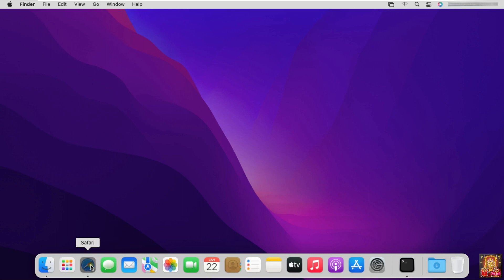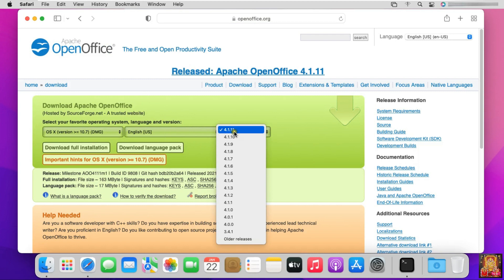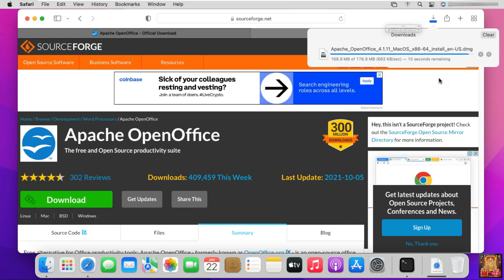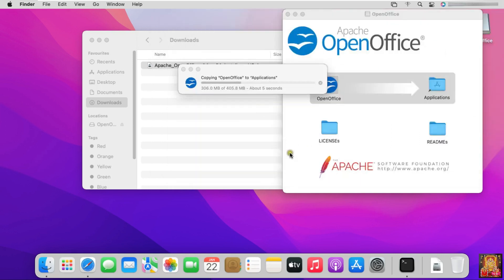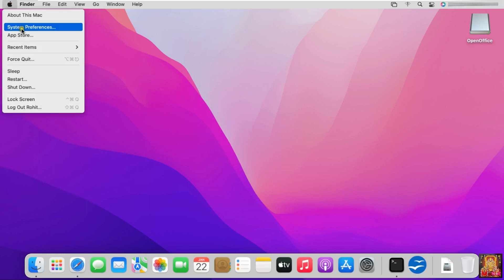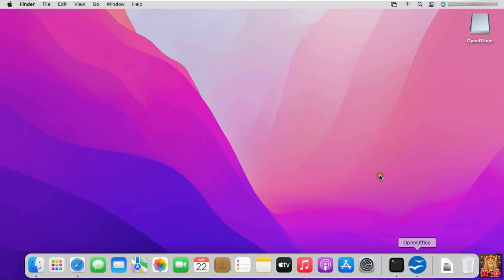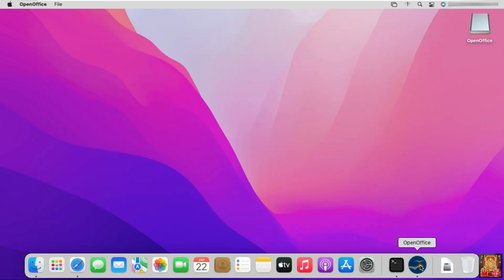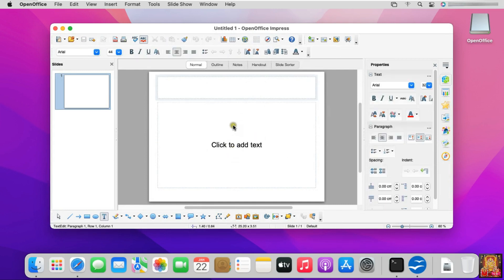How to Download & Install Open Office 2022 Latest Version on macOS Monterey !! 100% Free !!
Today in this video i am going to show you How to Install Open Office 2022 Latest Version on macOS Monterey !! 100% Free !!